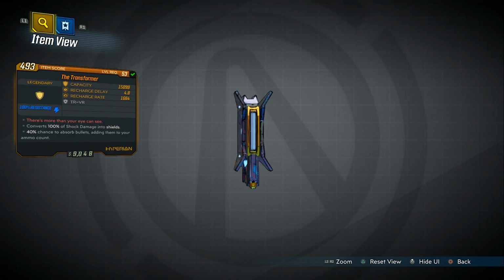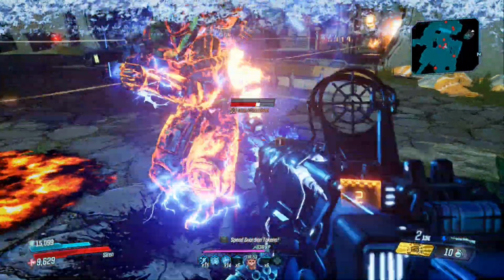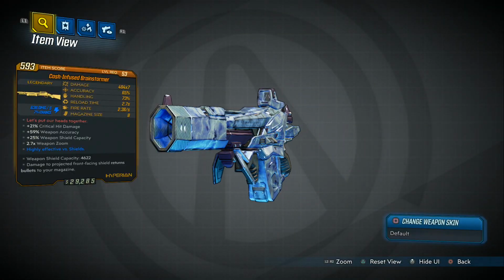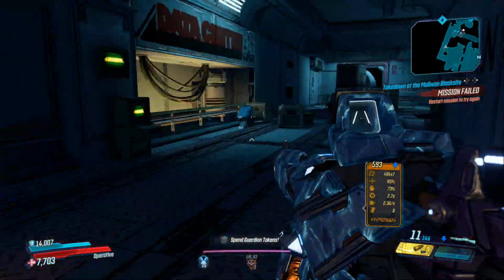Borderlands 3 FIVE Legendaries You Need at Level 53 | Best Guns for End Game Builds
In this video I showcase 5 legendaries that you need at level 53. These Weapons and Items are the starting point for any good End Game Builds no matter who you play as and are some of the best legendaries in the game. I explain why they're good, who they're best suited on and tell you what enemy has the highest chance of dropping them.